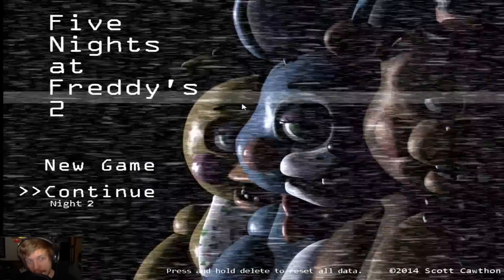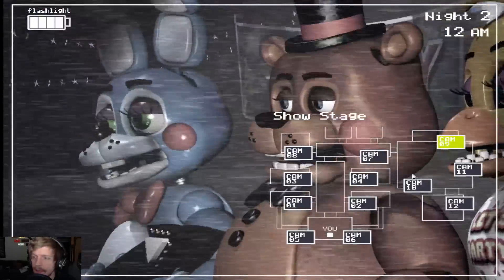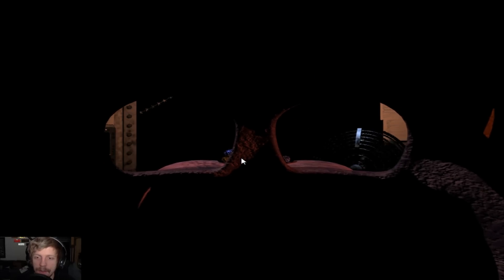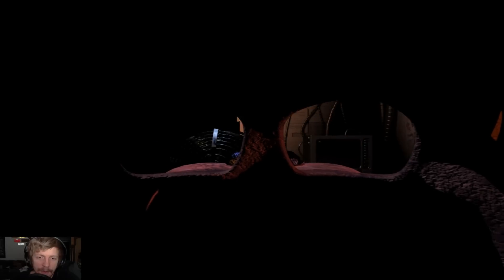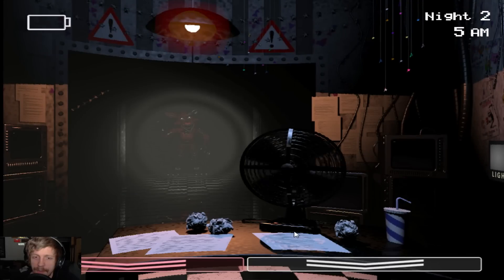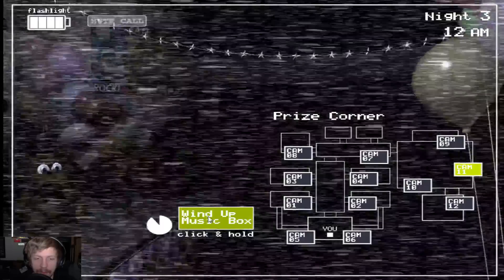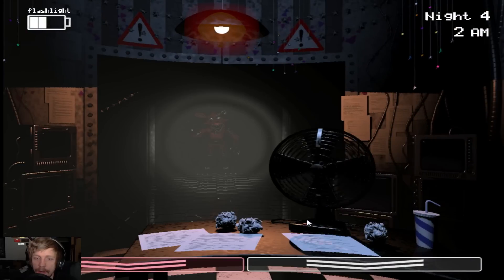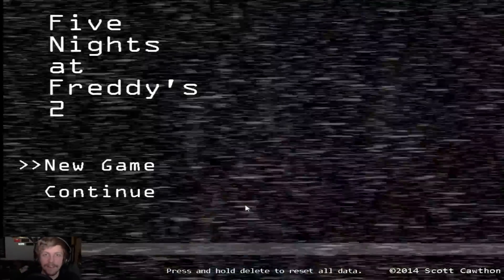Five Night's At Freddy's 2 | Clown Voldermort Attacks | Night 2, 3 & 4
Five night's at freddy's 2 going through night 2 to night 4. Including outros from night 2 and night 3. Get ready for more monsters and you better keep that music box cranked or you'll be dud.